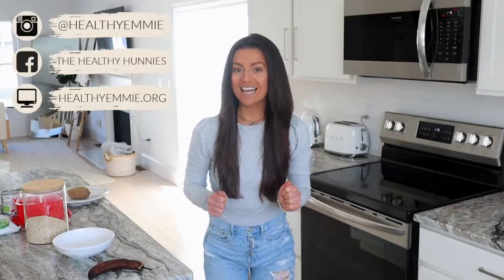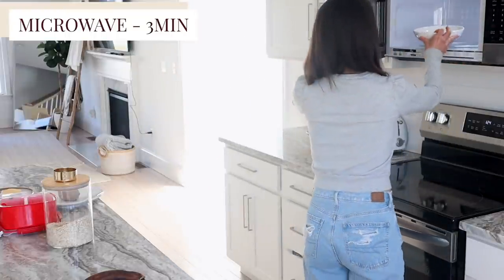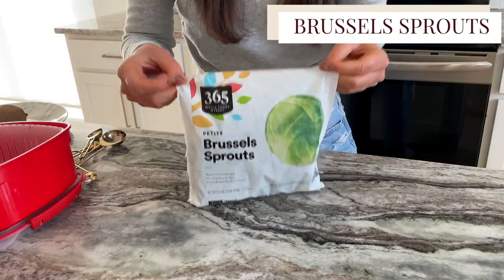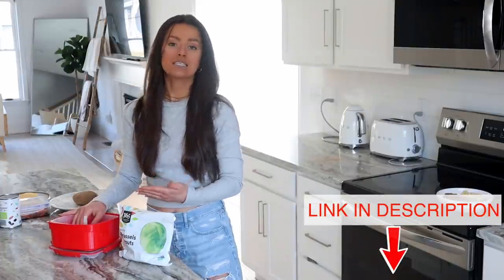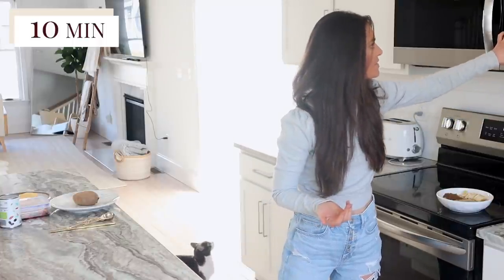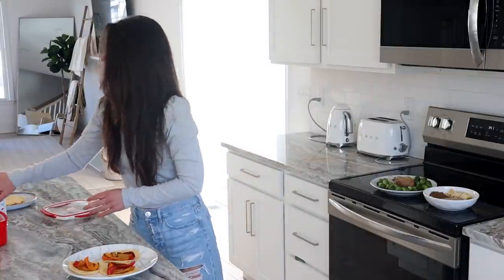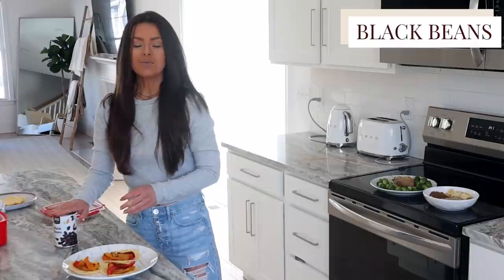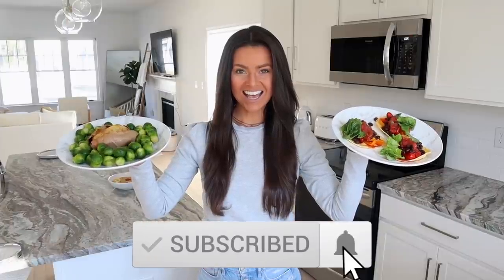My Go-To Meals for Weight Loss on the Starch Solution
My name is Healthy Emmie. I’ve been featured in Forbes, HuffPost, PopSugar, and more as the go-to nutritionist for plant-based weight loss. I’ve personally coached thousands of people. Combining the teachings of Dr. John McDougall’s Starch Solution, Dr. Joel Furhman’s Nutritarian Eat To Live Diet, Dr. Alan Goldhamer, Dr. Doug Lisle, Dr. Caldwell Esselstyn, T. Colin Campbell, Dr. Neal Barnard, Dr. Dean Ornish, Dr. Michael Greger and more… I’ve trademarked my Slim on Starch® system for weight loss and weight maintenance. I’ve received my certificate through the Institute of Integrative Nutrition which qualifies me to coach individuals. Each client in my Slim on Starch program works with me, as well as my carefully selected team of nutrition coaches who are registered dietitians in their personal practices. Each client also works with a carefully selected team of mindset coaches, whose personal practices stretch from therapists, trauma specialists, addiction specialists, psychologists, health coaches, doctors, personal trainers, and more. If you’re interested in working with me and my team, please I look forward to helping you change your life. You deserve health and happiness.

0:00 Meal 1
5:20 Meal 2
10:24 Meal 3